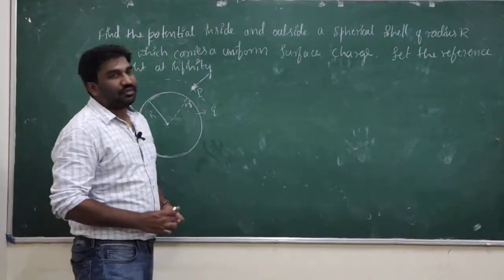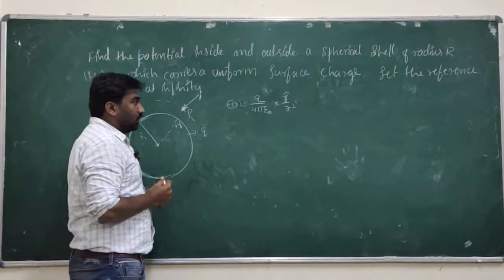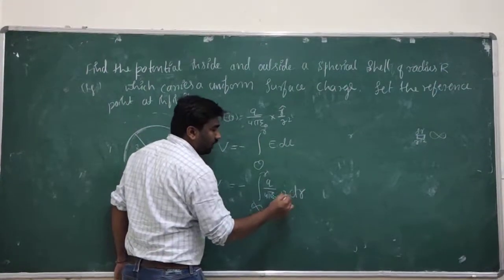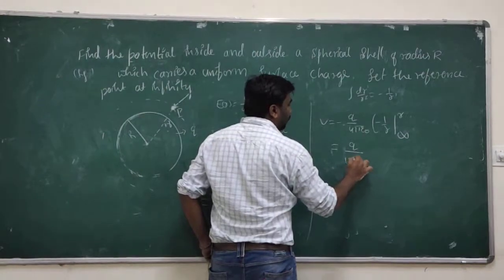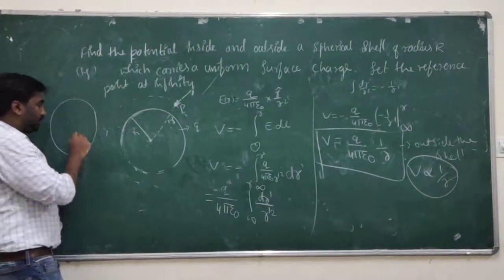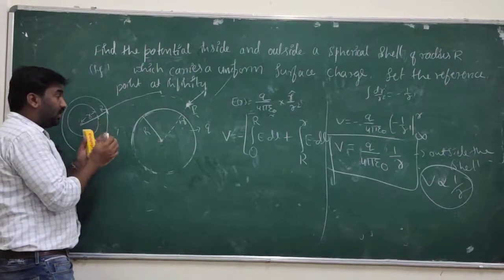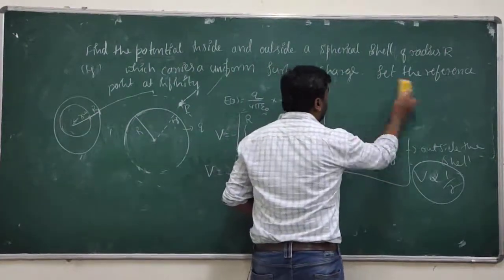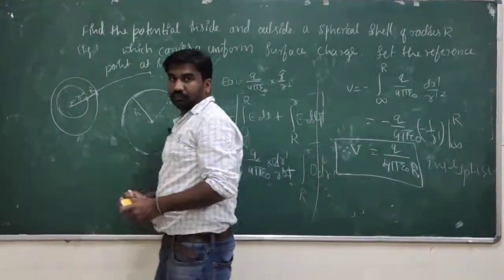II year Msc physics potential inside and outside a spherical shell of radius R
find the potential inside and outside a spherical shell of radius R, which carries a uniform surface charge. Set the refrence point at infinity